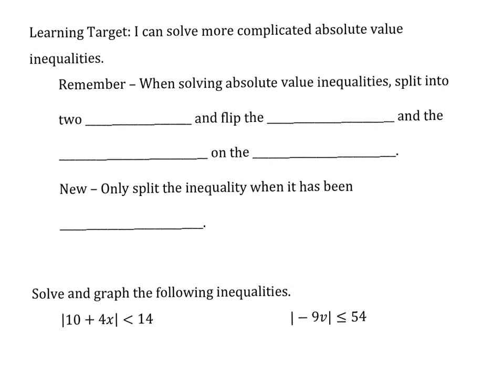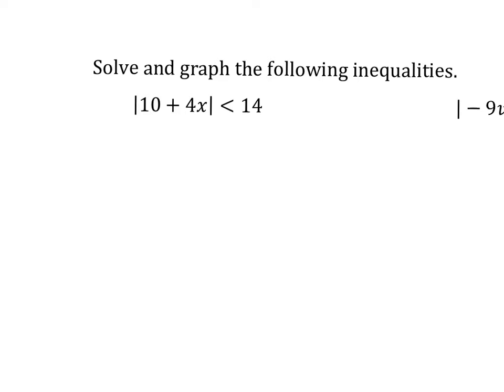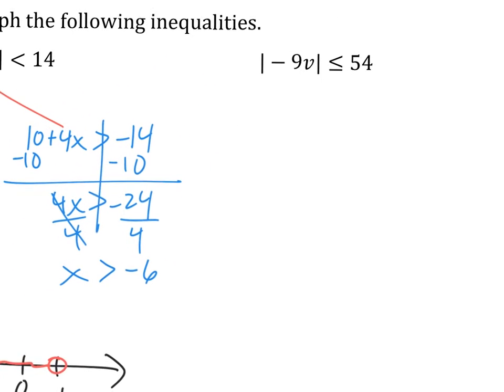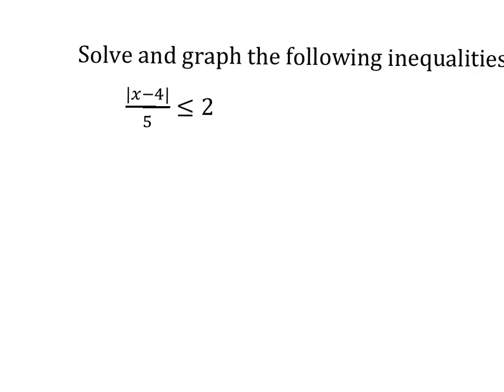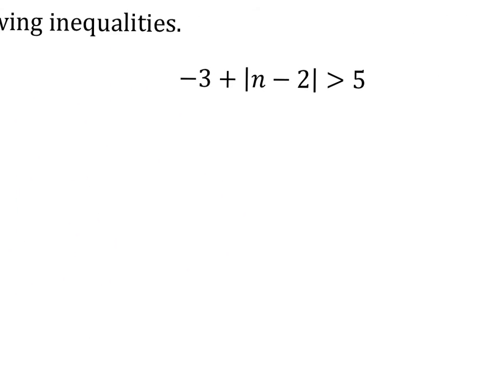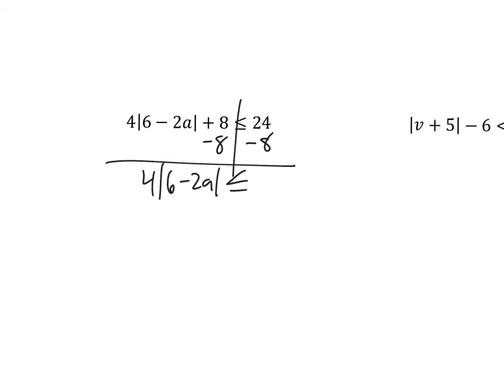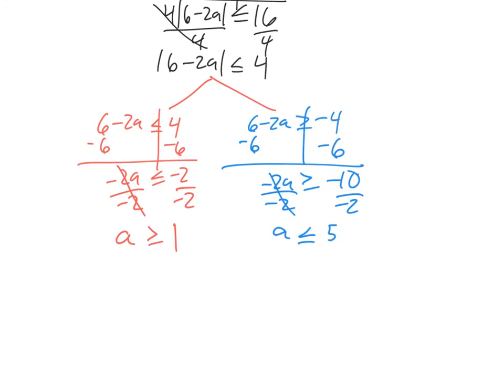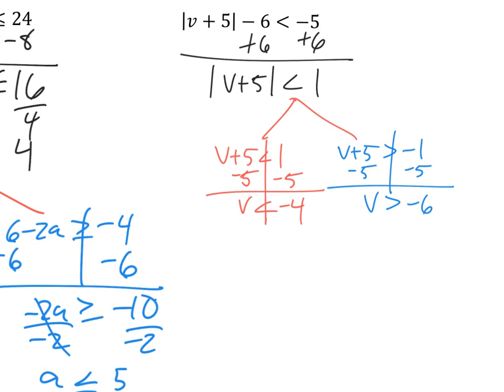Absolute value inequalities day 2